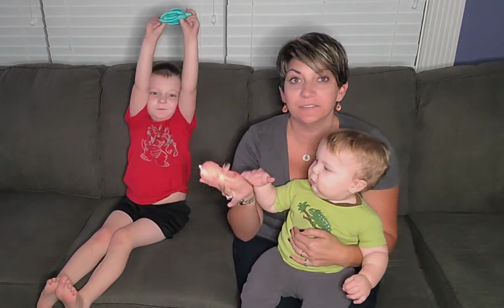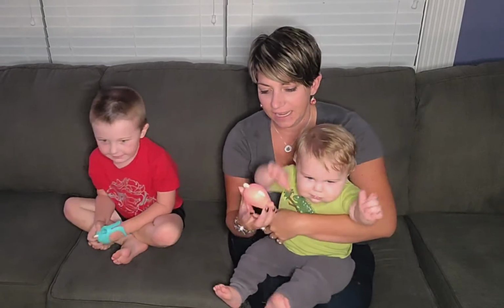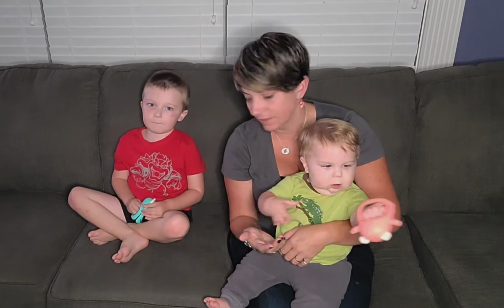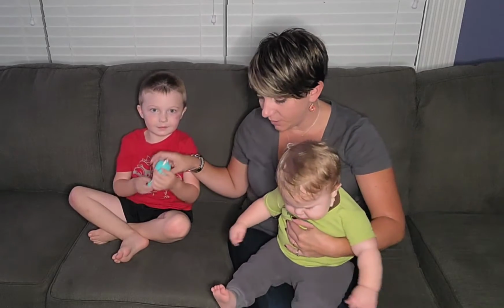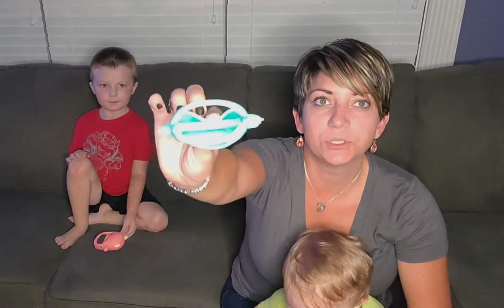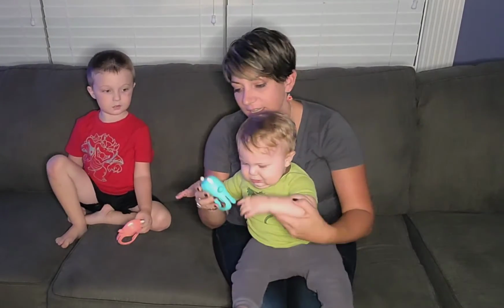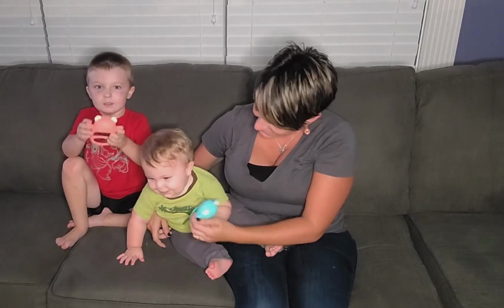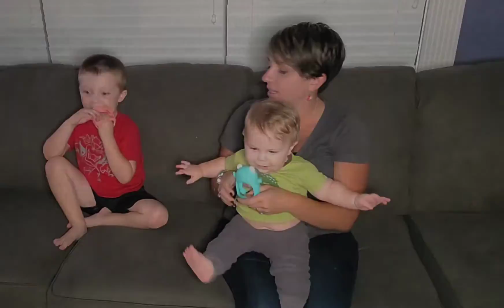Review of Towwi Baby Wrapped Wrist Teething Toys for Babies 0-6 and 6-12 Months Toddler